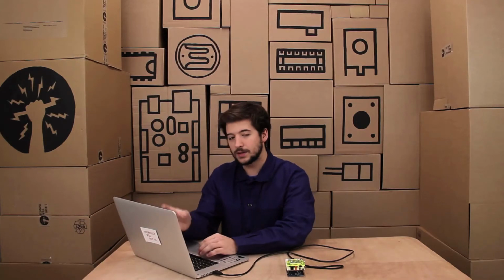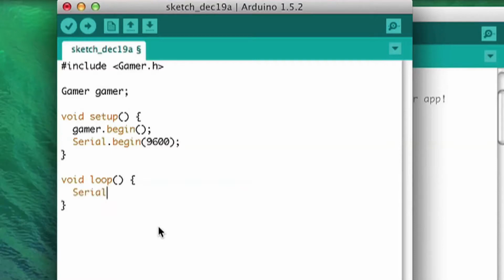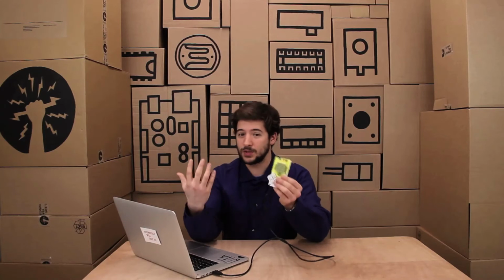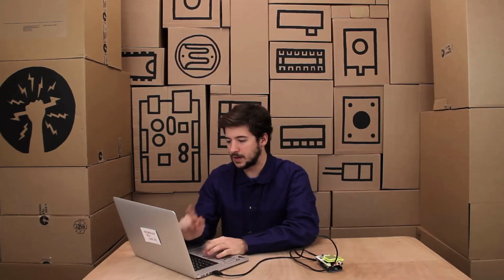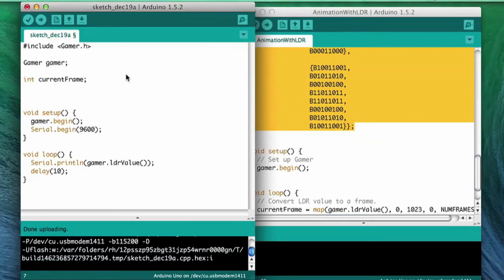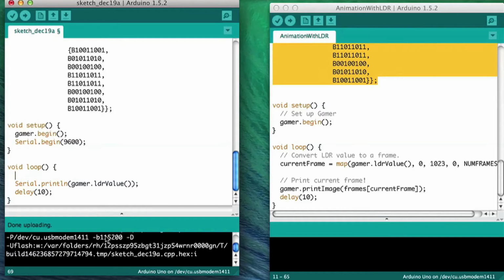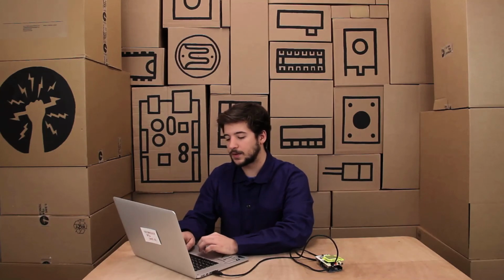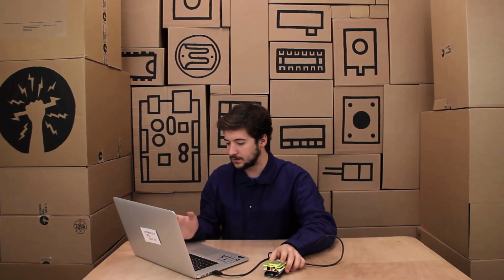How to turn the DIY Gamer LDR into a light meter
In these video we are going to learn how to use an LDR as a very simple light meter with the DIY Gamer. What we are going to do is read the values of the LDR and trigger an animation.